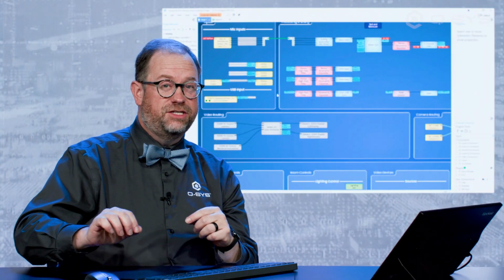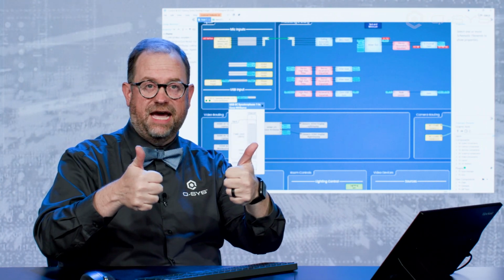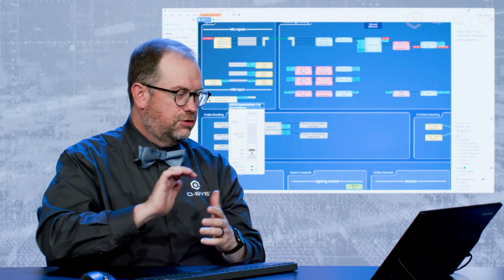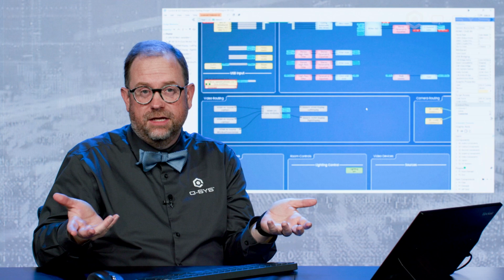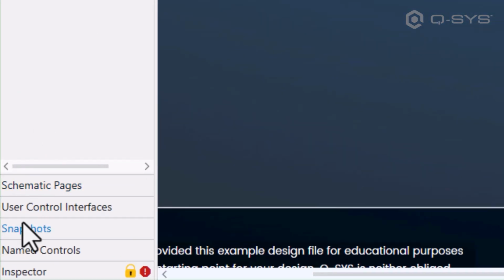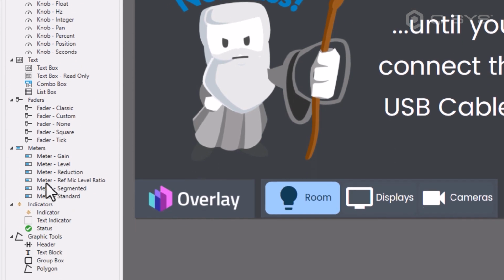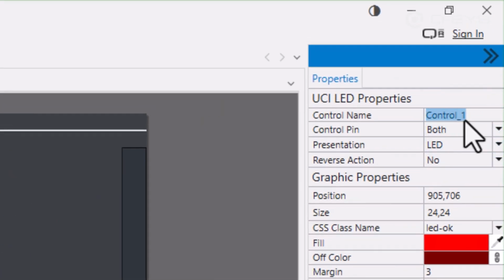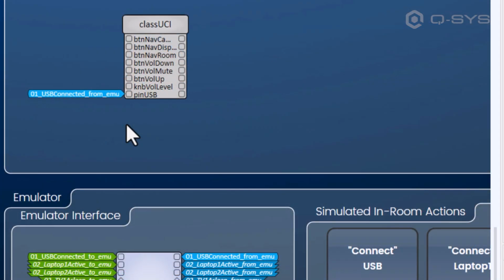Q-SYS Training | Control and UCI ADVANCED - E2 - UCI Controller Component